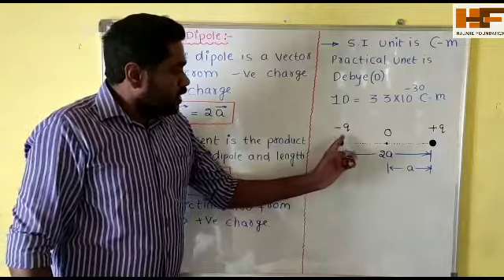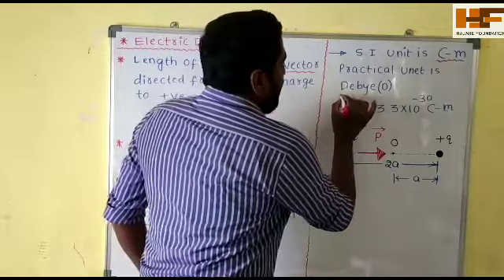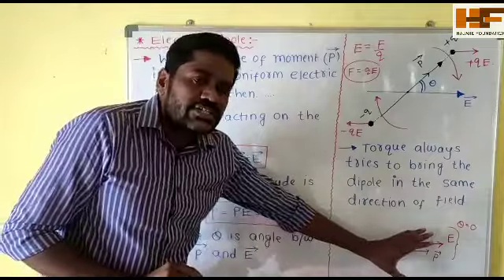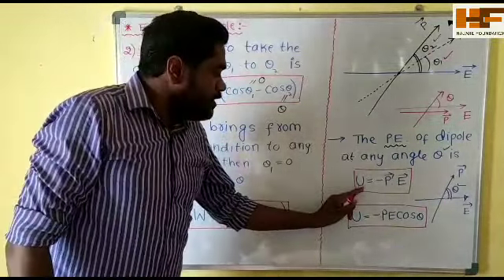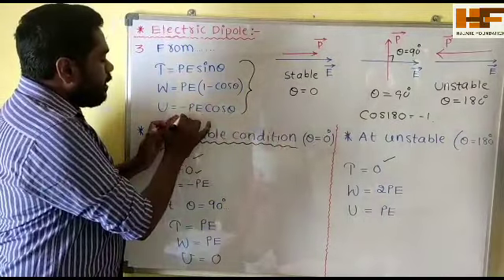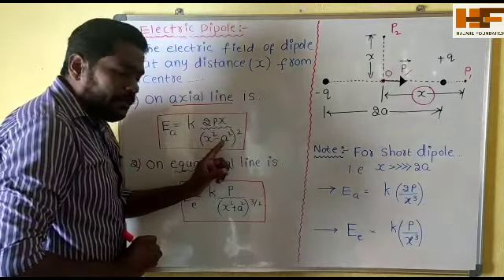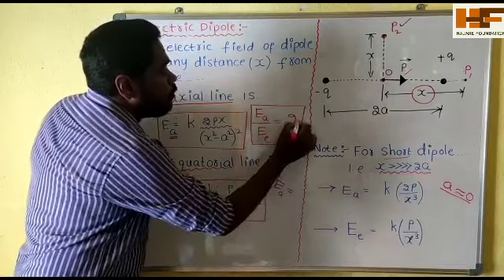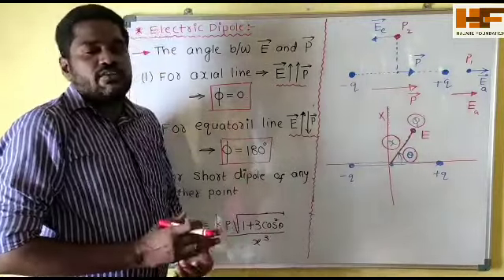Physics NEET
Electric Dipole